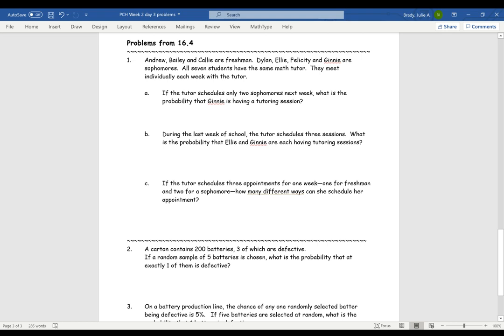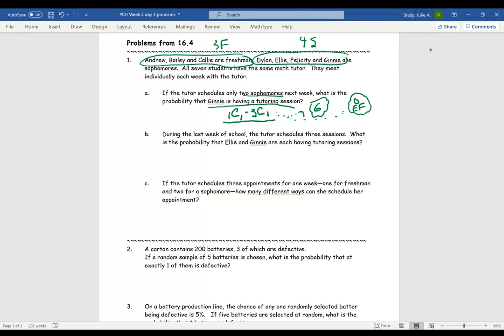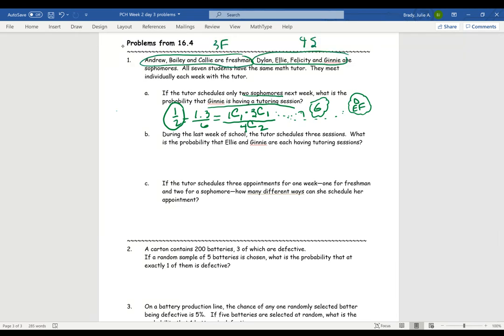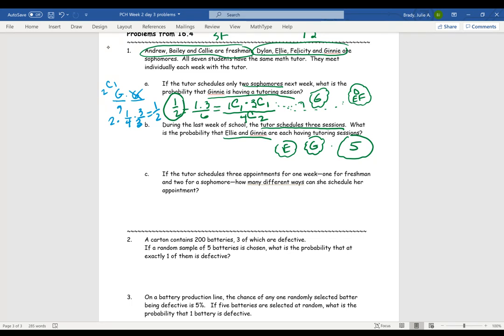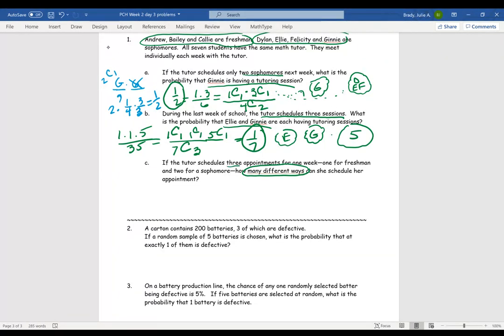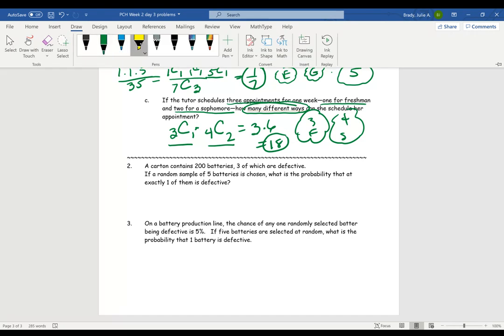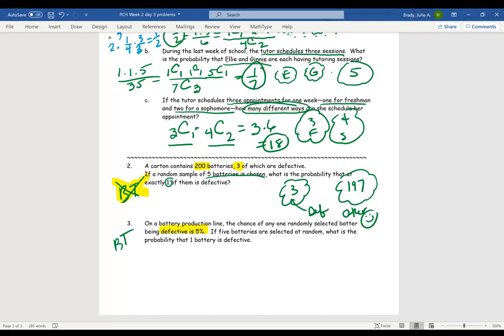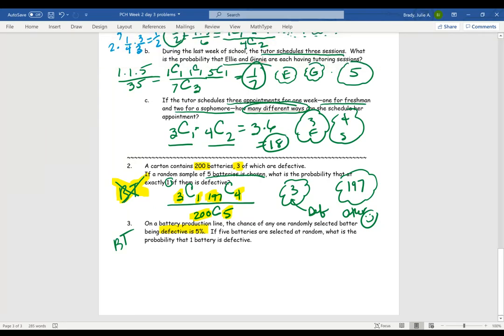Untitled: Mar 23, 2020 12:49 PM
PCH Week 3 Day 2
Practice Problems Binomial vs Combinations